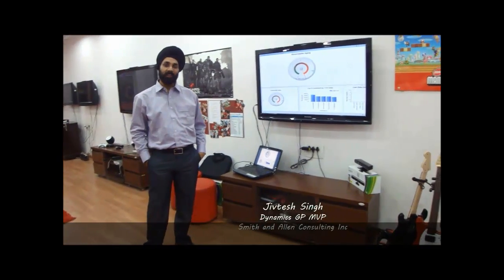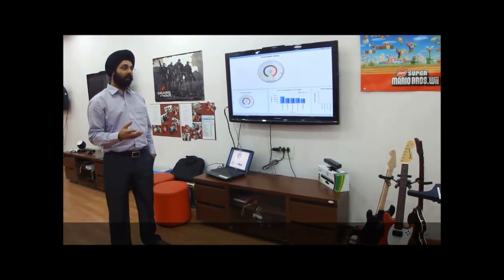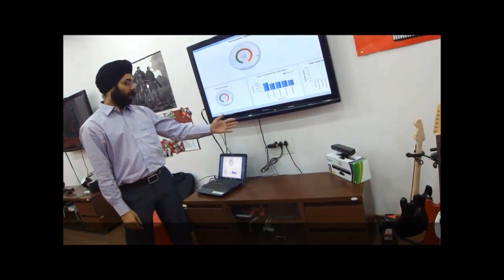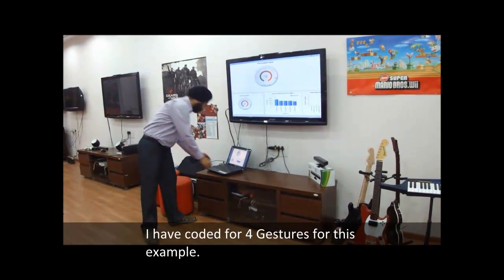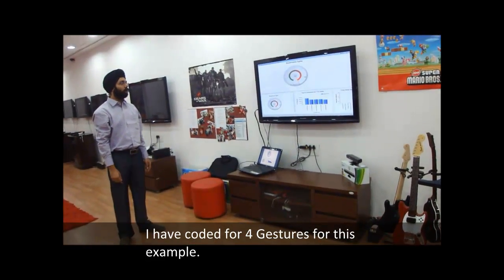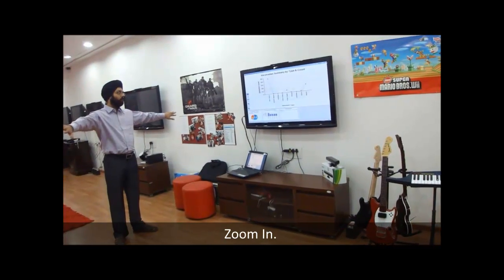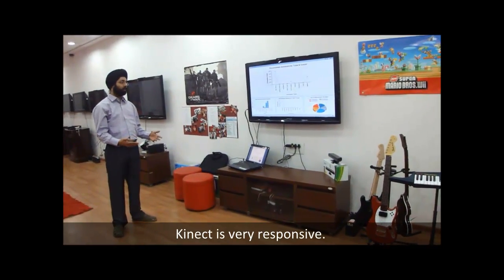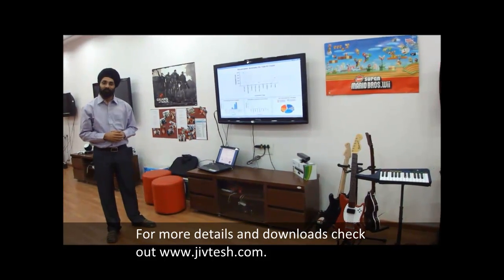Using Gestures with Business Analyzer (Kinect with Dynamics GP!)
Jivtesh
Dynamics GP MVP